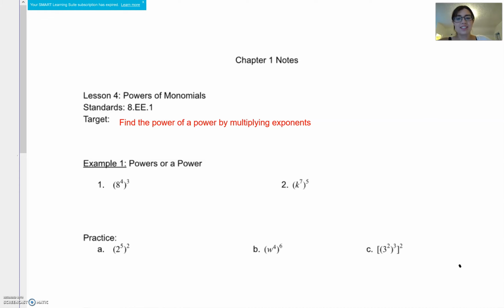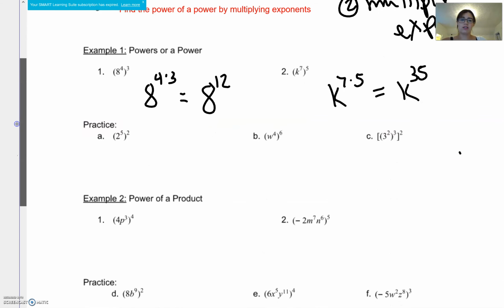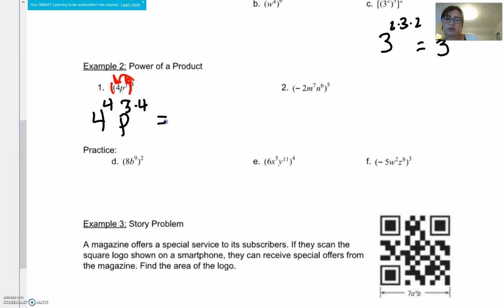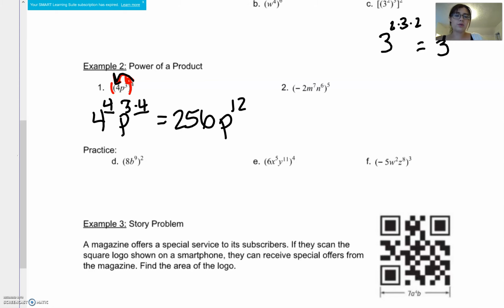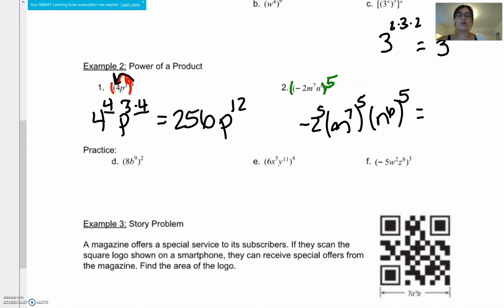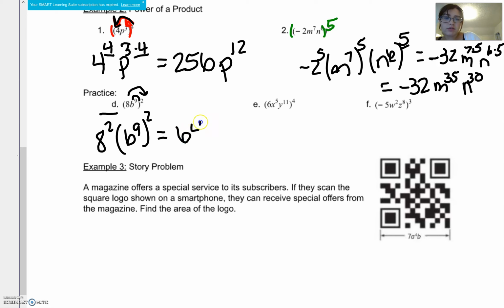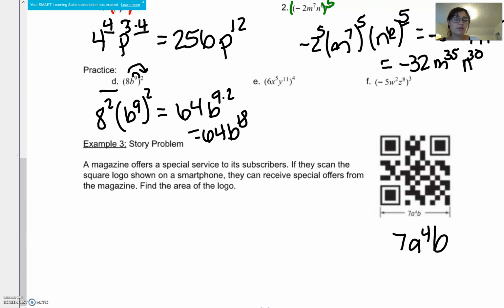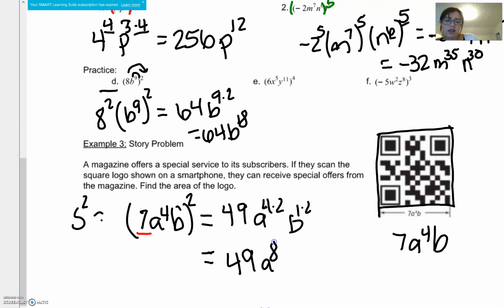M8 lesson 4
Watch this video and take notes! We are learning how to simplify a power to a power.